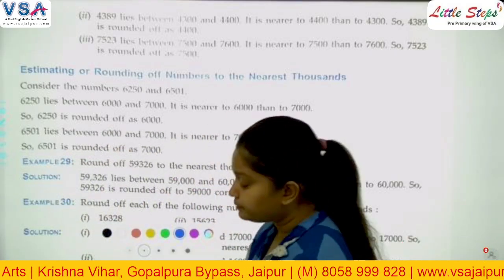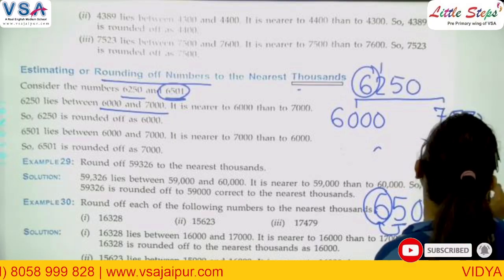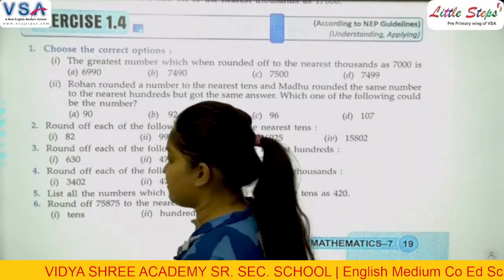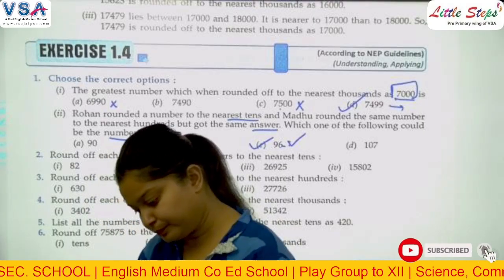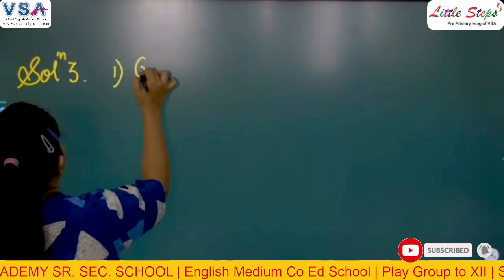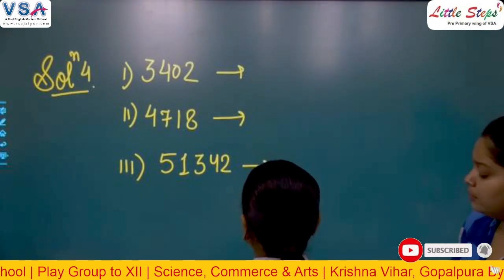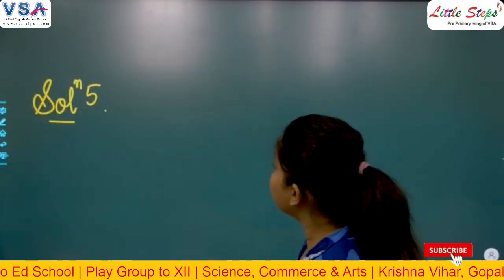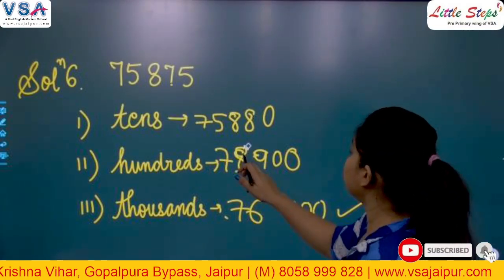Class-7th Maths Ch-1 Large Number Around Us || By Chanchal Ma'am